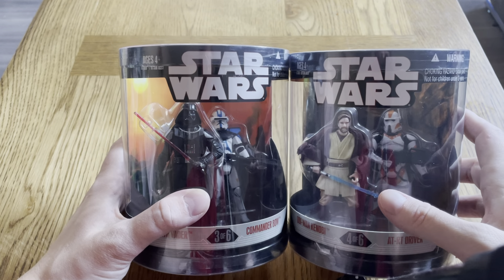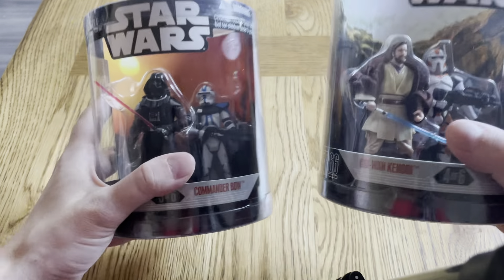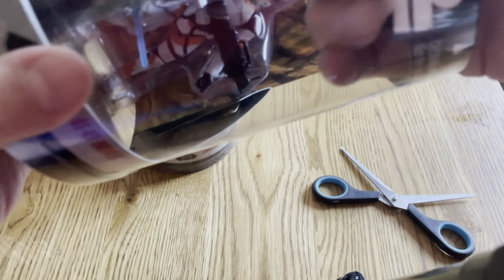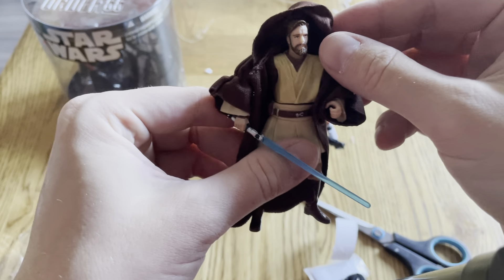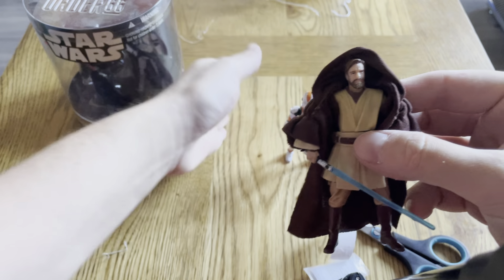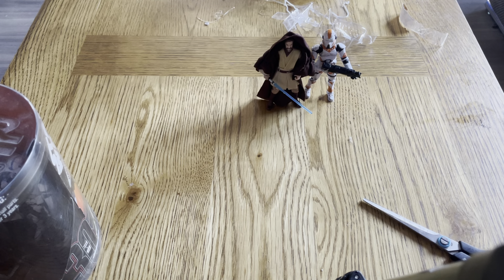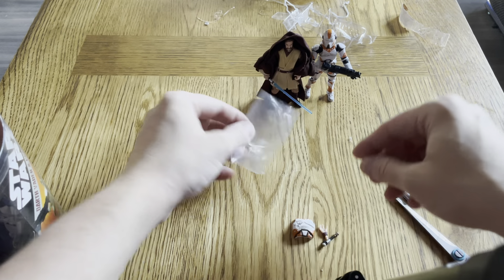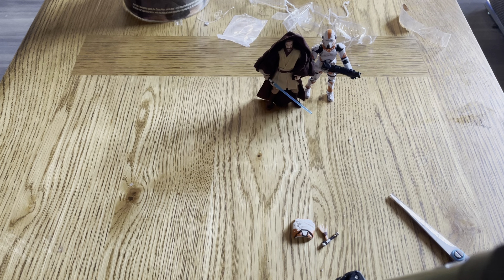UNBOXING STAR WARS ORDER 66 PACKS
Here we have the unboxing of two Star Wars order 66 packs.
They contain:
Obiwan Kebobi and ATRT Driver
Darth Vader and Commander Bow

These 4 figures will go great in my loose collection!